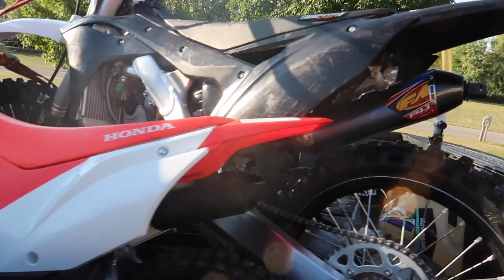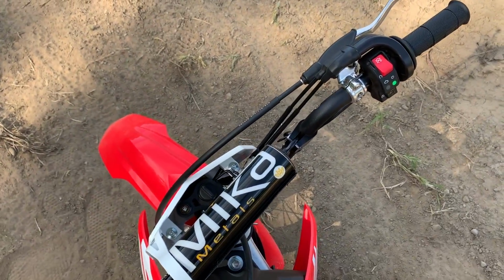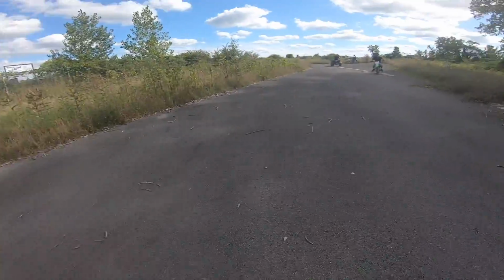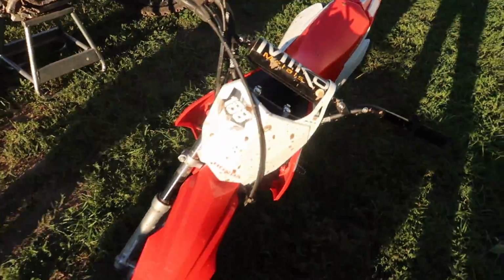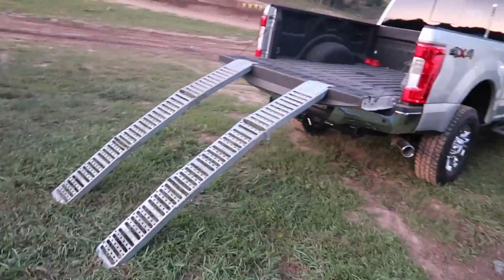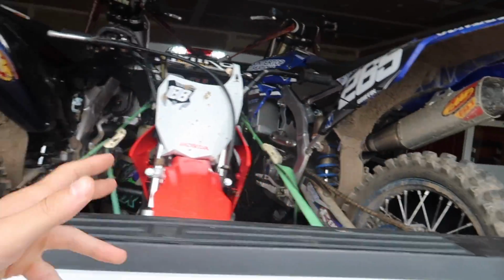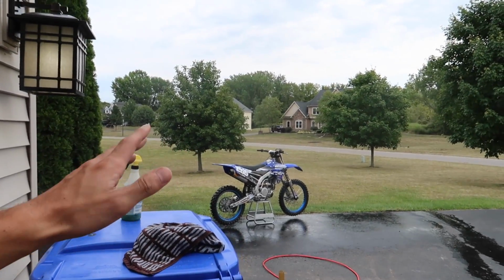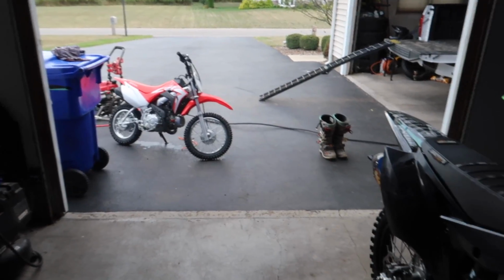PIT BIKE RACE ON NEW CRF110F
FIRST RIDE / FIRST RACE ON THE NEW CRF110F

BIKES -

2017 ALTA REDSHIFT MX -
CUSTOM POWDER COAT
CUSTOM CEREKOTE

FRIENDS -
BAILEY - @BAILEY_BANKES
ANTHONY - @ANTHONY_DICLEMENTE
PHIL - @PHILGALLELLI
MIKE - @MIKECENZI
RYAN - @RGRIFFIN265
JOE - @ _SPAZIANO171
BAILEY - @BAILEYARCADI
BLAZE - @BLAZECREMALDI